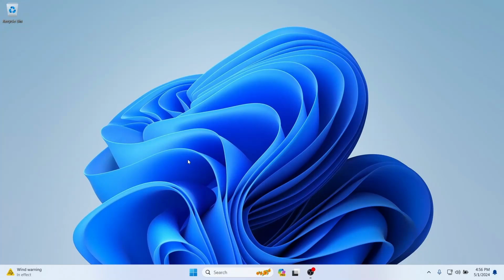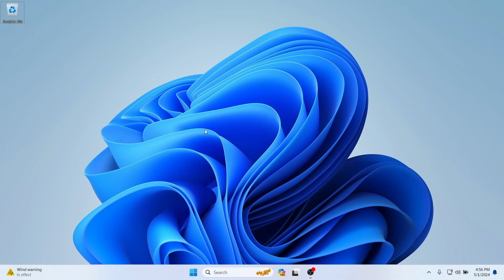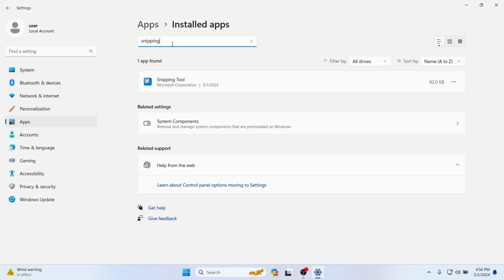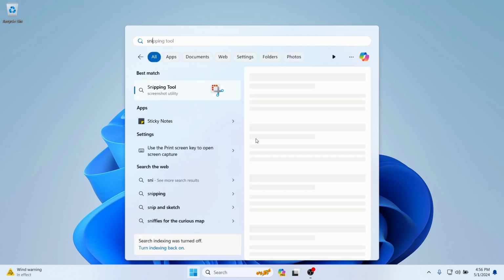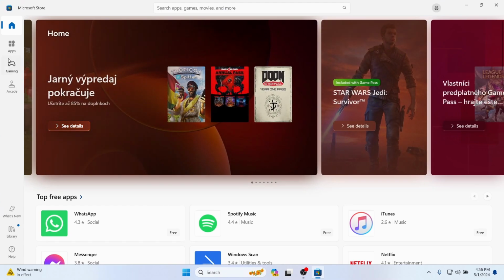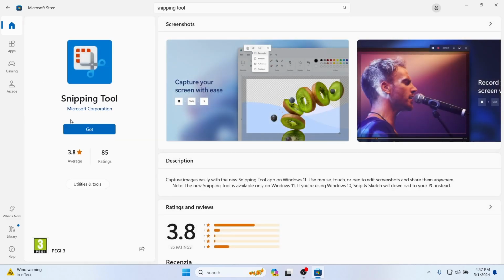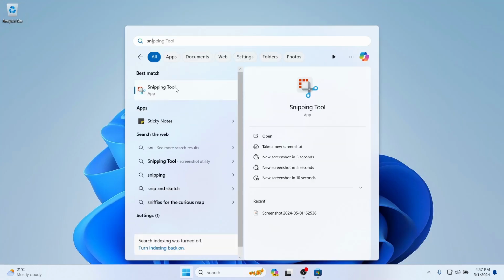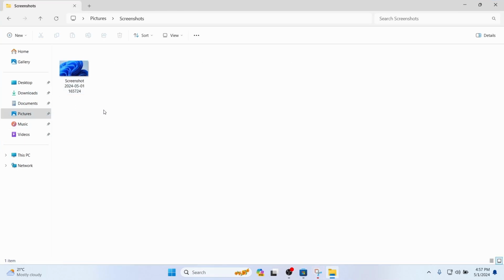How to Install, Uninstall, and Use Snipping Tool on Windows 11 | Beginner’s Guide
Learn everything you need to know about the Snipping Tool on Windows 11! In this beginner-friendly tutorial, we’ll walk you through the process of installing and uninstalling the Snipping Tool, along with a step-by-step guide on how to make the most of its features. Whether you’re new to Windows or just looking to get the hang of taking quick screenshots, this video covers it all.

In this video, we’ll show you:

How to Install the Snipping Tool: Discover where to download and how to set up the Snipping Tool in just a few clicks.

How to Uninstall the Snipping Tool: Step-by-step instructions for removing the Snipping Tool if you no longer need it.

How to Use the Snipping Tool: Learn how to take screenshots, select different snip modes, and use advanced options to capture what you need.

This comprehensive guide is designed for beginners, so no prior experience is needed. From capturing quick snapshots to using handy shortcuts, we’ll equip you with all the knowledge you need to use the Snipping Tool like a pro!